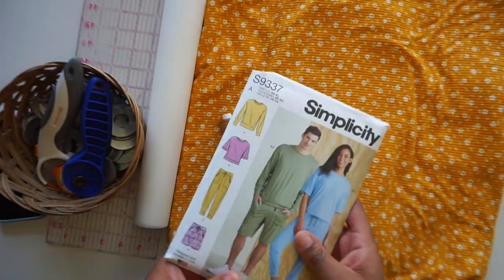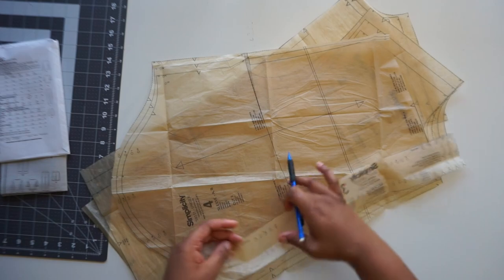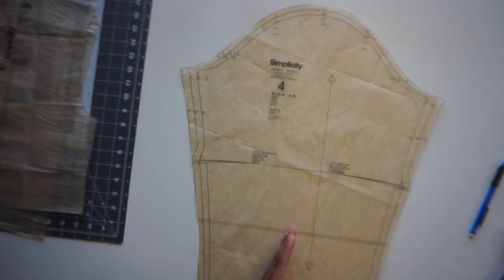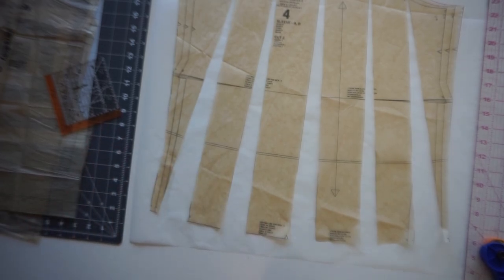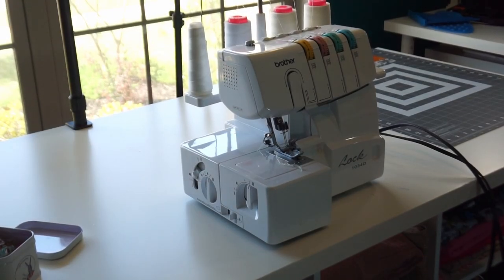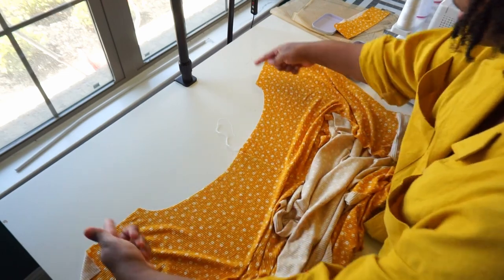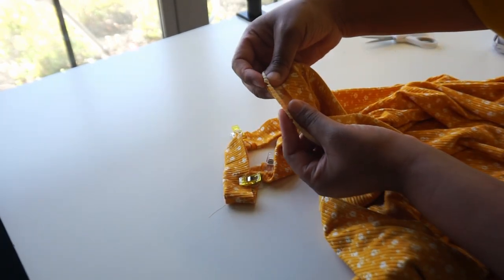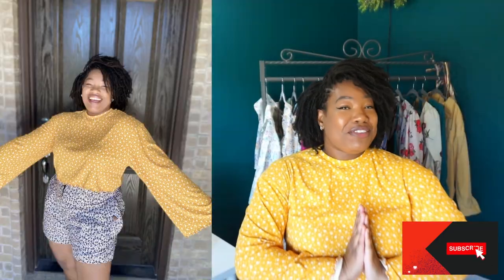How To Elevate a Basic T-Shirt Pattern | sew along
[ SEWING SUPPLIES USED IN VIDEO ⬇ ]

Are you looking to up your sewing game but don't know where to start? Well, look no further! In this tutorial, I'll show you how to use a simple pattern hack to transform a basic t-shirt into a bold statement piece. By using the slash and spread method, you'll be able to create a more interesting and sophisticated design than you would be able to with a basic t-shirt pattern.

If you're looking for a way to inject some personality into your basic t-shirts, then this pattern hack is perfect for you! By following this tutorial, you'll be able to create a unique and stylish piece that you'll love wearing!

Chapters
0:00 - Intro
0:46 - Materials
2:07 - Sizing
3:00 - Hacking the Front/Back
4:50 - Hacking the Sleeve
9:11 - Cutting the Pattern
10:21 - Machine
10:41 - Sewing the Shoulders
11:11 - Attaching the Sleeves
12:31 - Sewing the Sides
13:21 - Attaching the Neckband
15:11 - Sewing the Lettuce Hem
15:57 - The Reveal
16:20 - Outro

Music Credits

Walking Home On The Last Day Of School by | e s c p